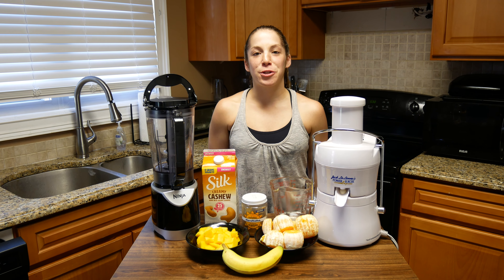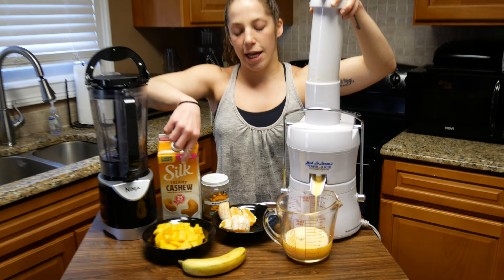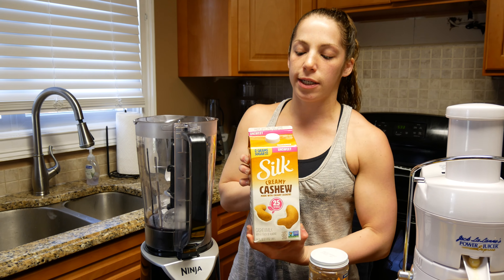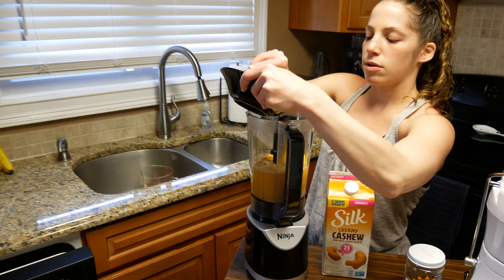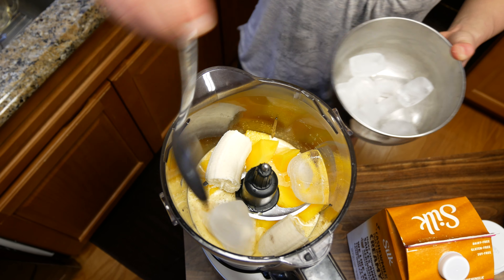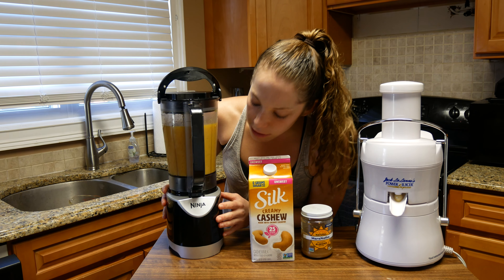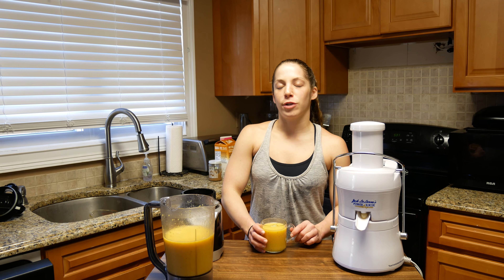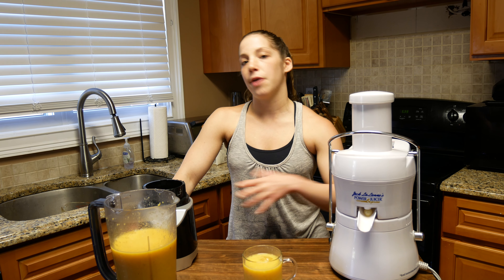FRESH JUICED ORANGES, MANGO and BANANA Smoothie: Easy Recipe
In today's video, Coach Marisa will show you how to make Fresh juiced Oranges blended into a nutritious smoothie with fresh mango, banana, almond butter, and cashew milk! DELICIOUS and nutritious!